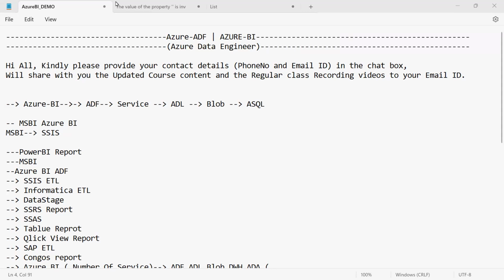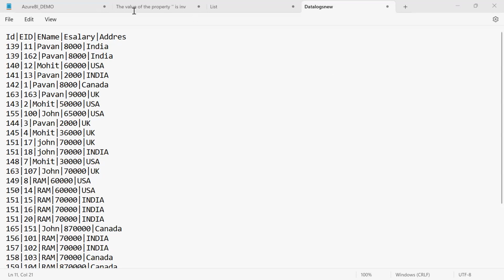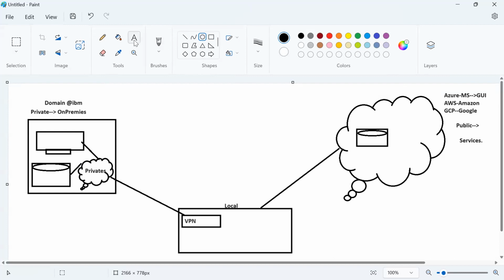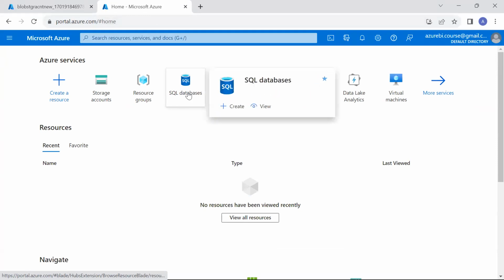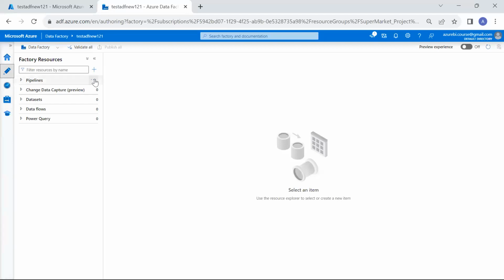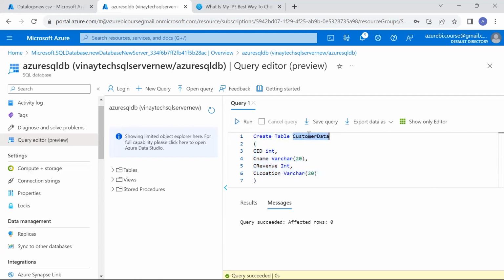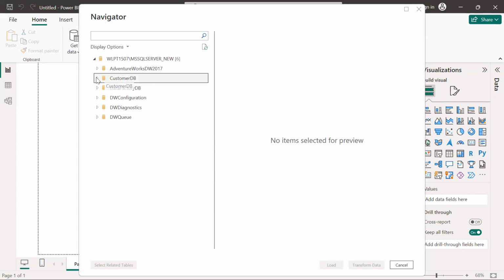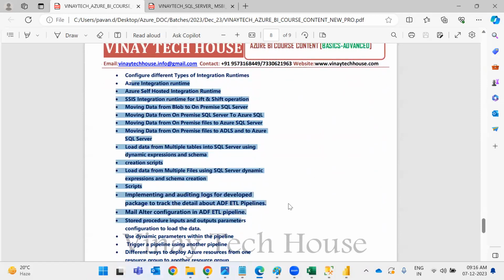Azure BI (ADF) Second Demo | 7 Dec 2023 | Vinay Tech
Watch our Azure BI ADF Second Demo, Taught by Working Professional Mr. Pavan